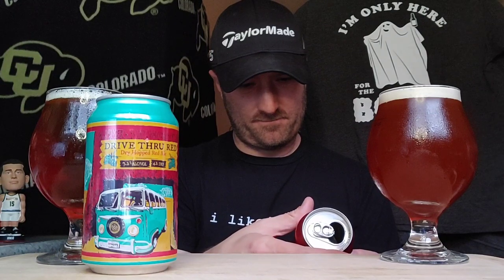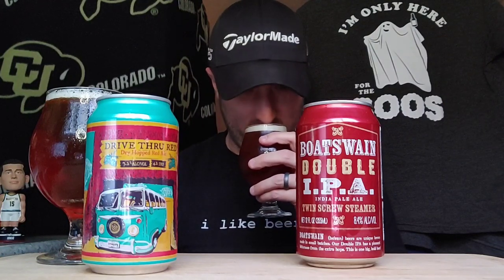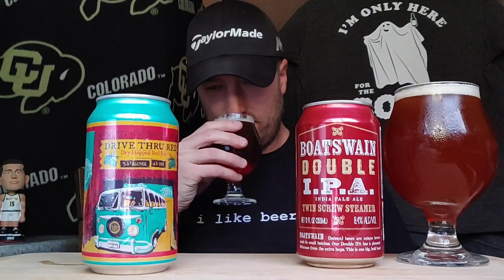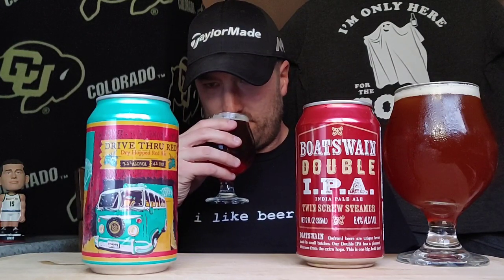Trader Joe's Beer Review 🍺 Drive Thru Red 🥊 Rhinelander - Boatswain Double IPA 🍺 🍻👍